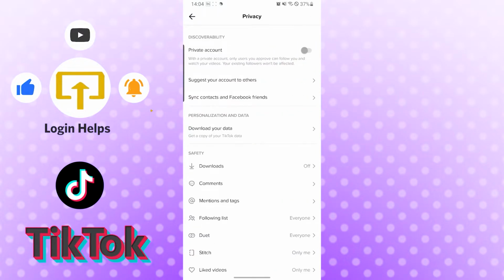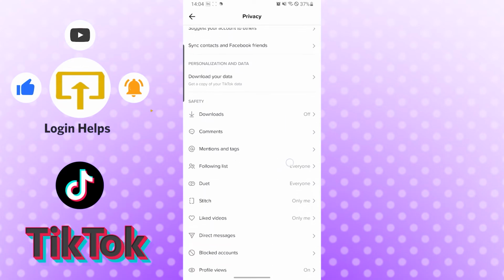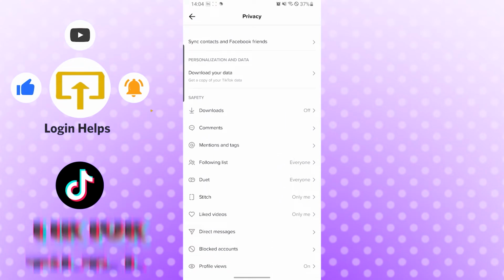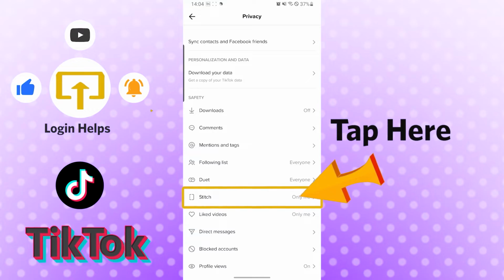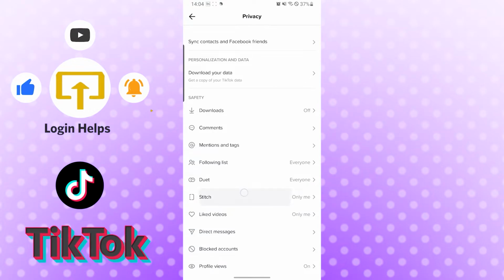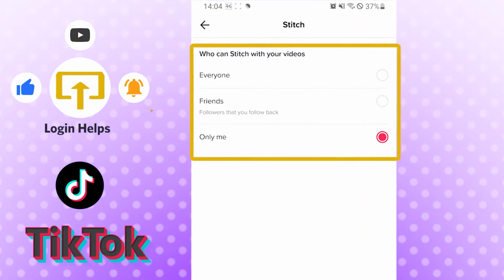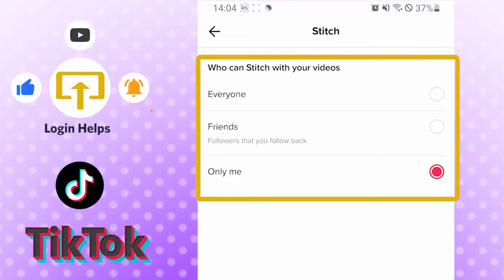How to Manage Stitch Privacy Setting for All Videos on TikTok App?